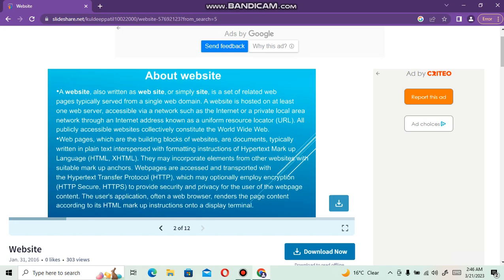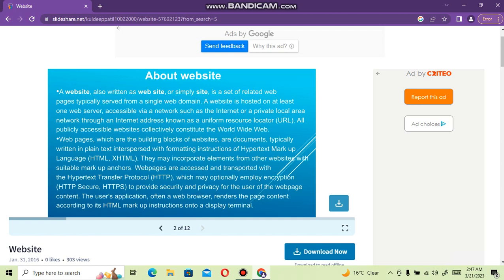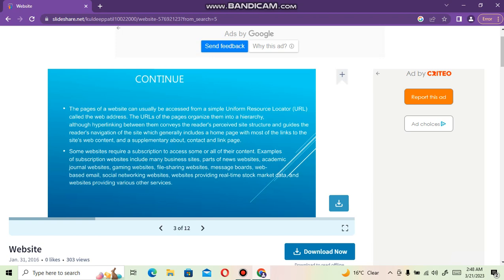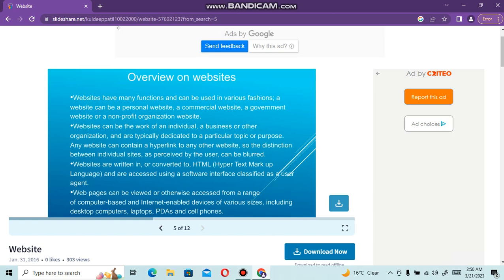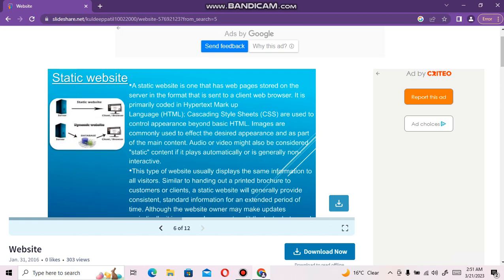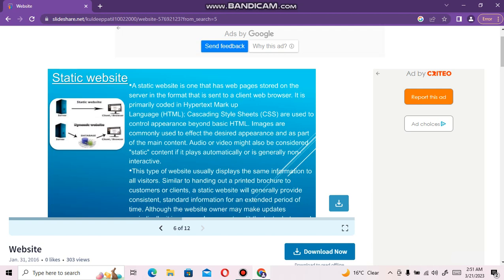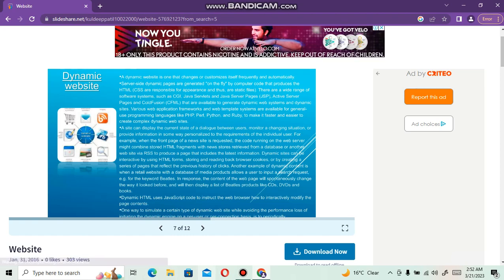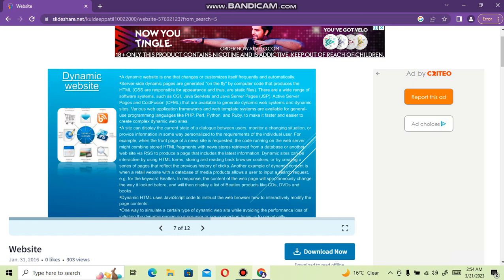Website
I Hope This Video Is Very Interesting And Informative For You. I Hope
Complete watch this video Do not waste your time after watch this video like
# Devil Tech